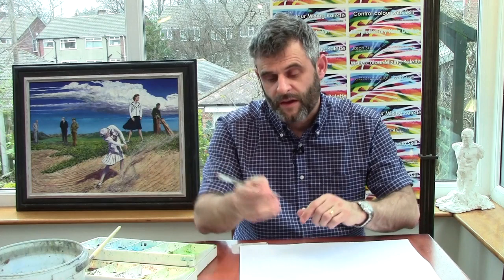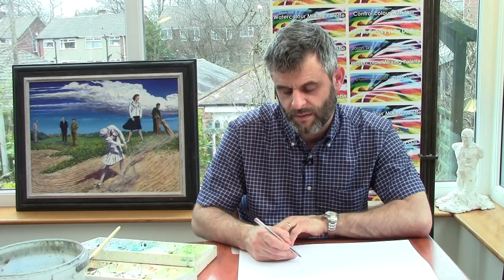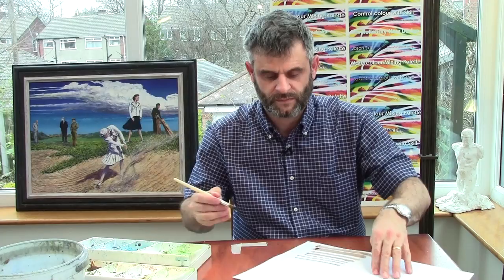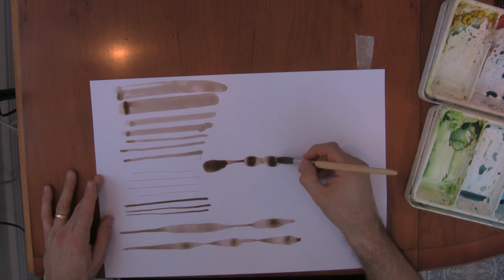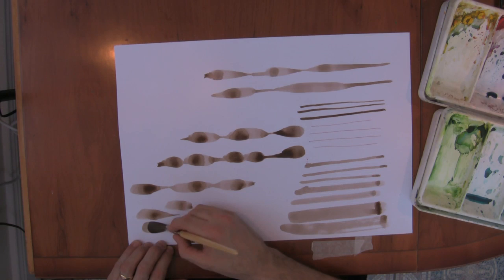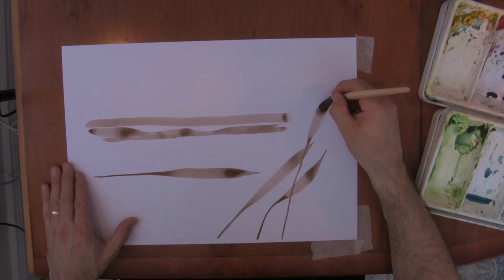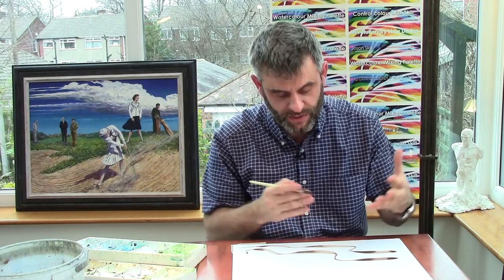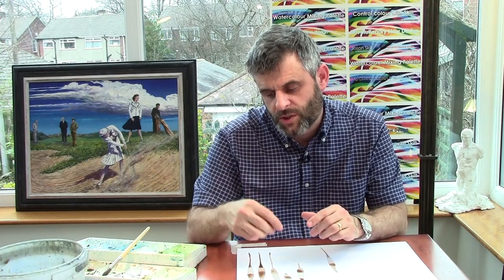PAINTING WITH SKILL - LESSON 9 - CONTROLLING MARKS